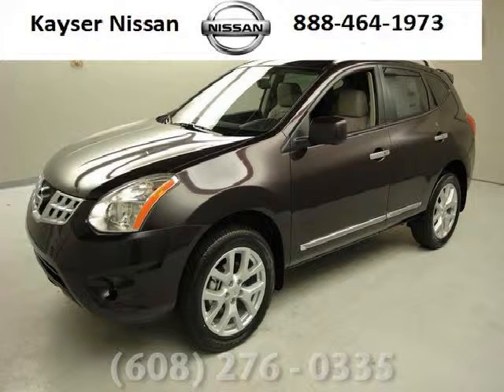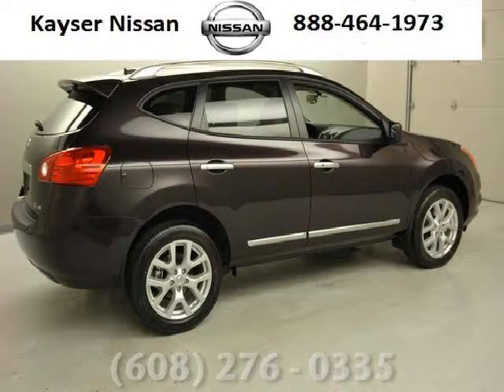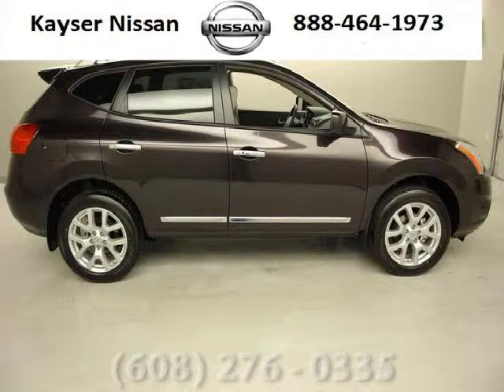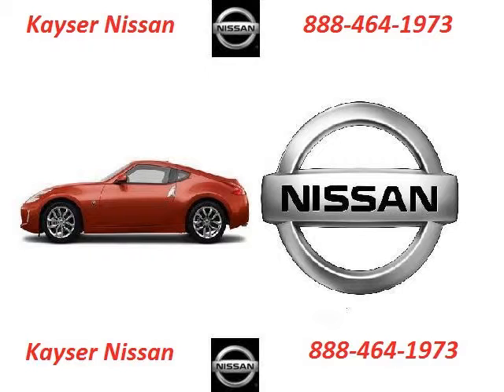2013 Nissan Rogue Madison WI